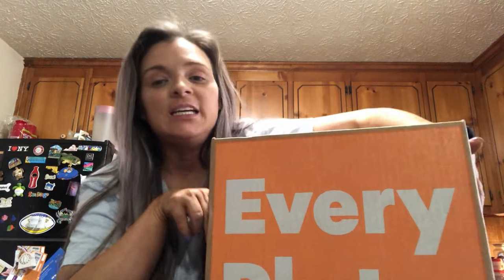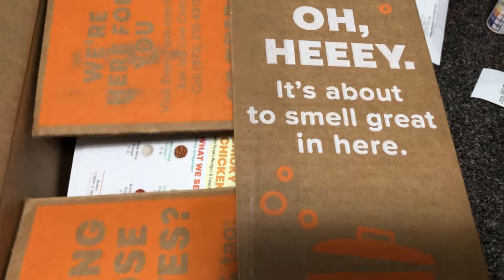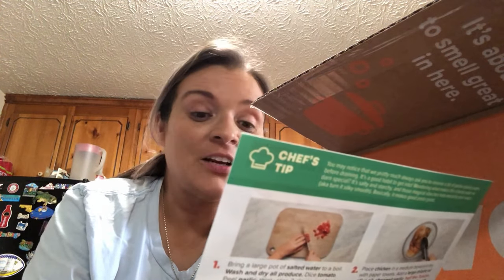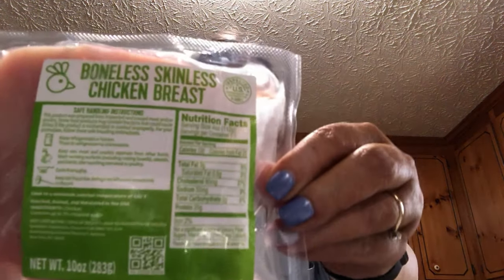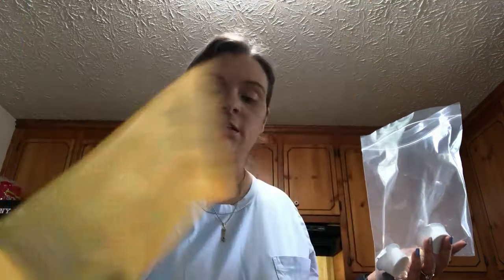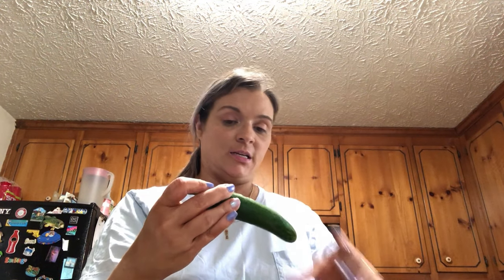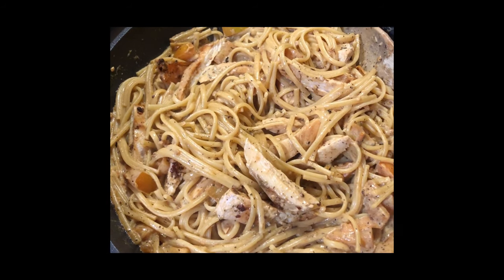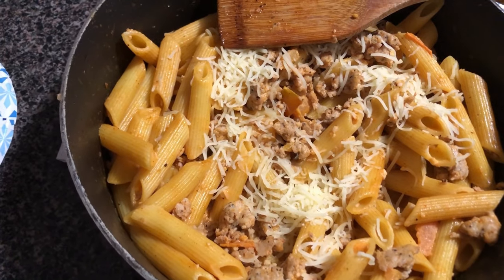3 Meals for 1 Week | Every Plate | Meal Delivery Service | JBV #106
Hey Guys!

I've got another EveryPlate for you. Typically I would not put up two video that are the same in one week, but I've been really slow filming +
editing. I'll have a video up soon explaining.